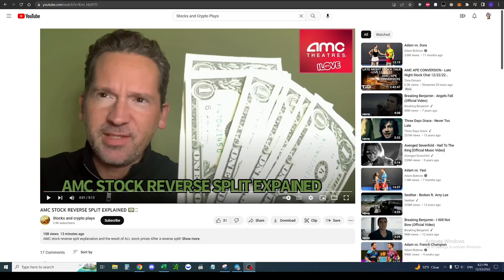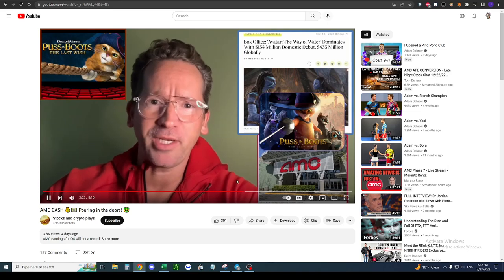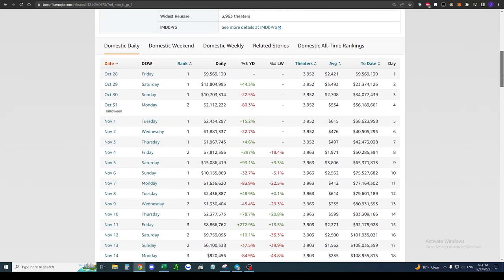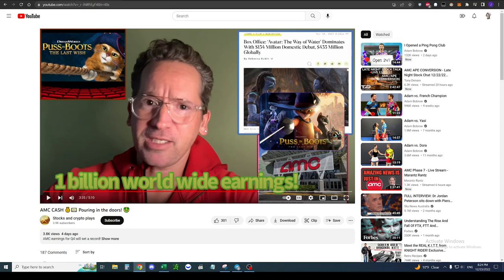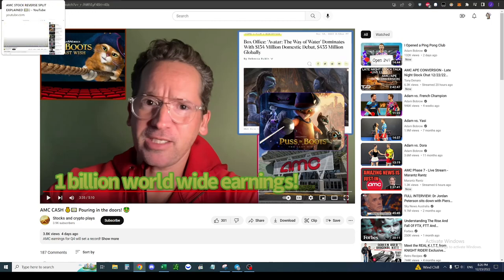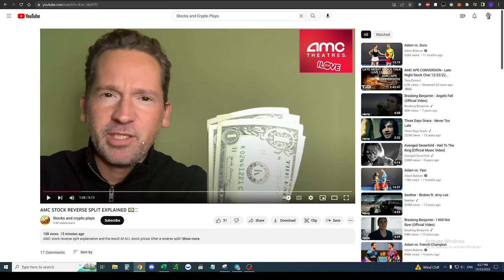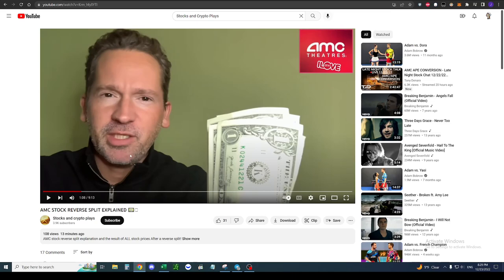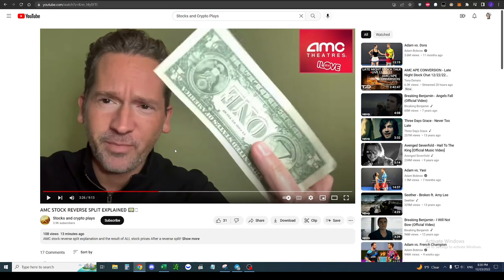Exposing Stocks and Crypto Plays Again and Correctly Explaining AMC's Potential Reverse Stock Split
Another day and another video from Stocks and Crypto Plays who is an absolute AMC grifter and fraud. He is pumping out video after video spreading false information about things he has absolutely no understanding of.  In this video I call him out on his absolute misunderstanding of how a reverse split goes and how he is someone you should avoid watching and listening to because he does no true due diligence when trying to provide you with supposed information.